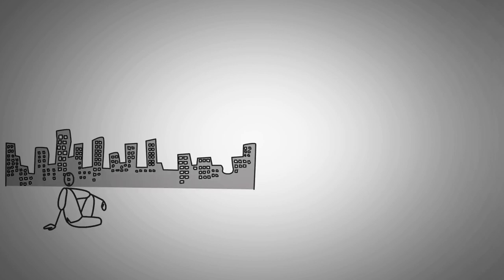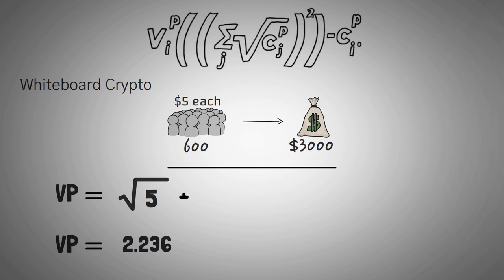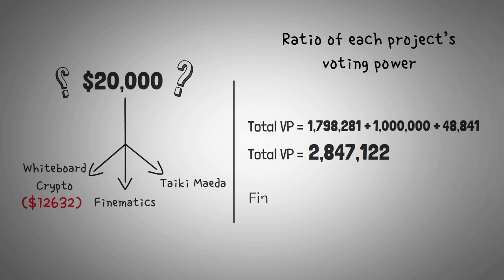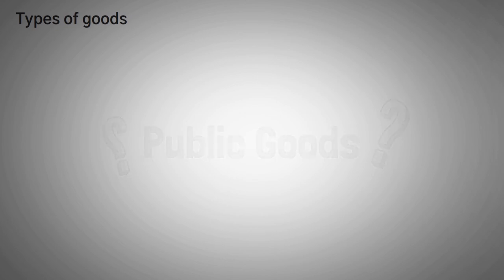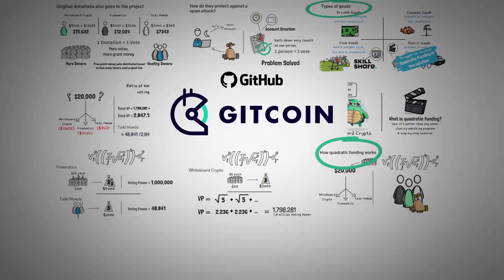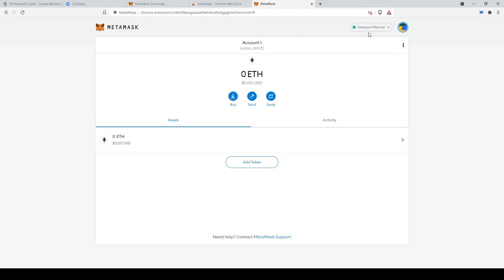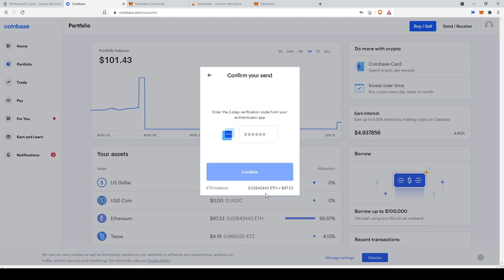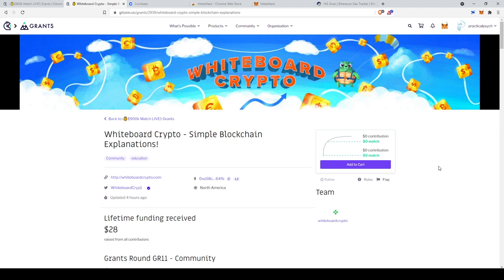Quadratic Funding - Crypto Charity that SUPERCHARGES donations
What is Quadratic Funding? How does Quadratic Funding work? In this video we explain exactly how the formula works using simple examples and also go over why it is very beneficial to open-source projects.